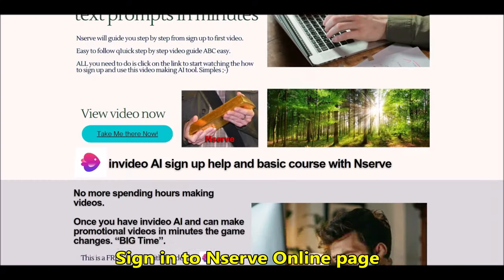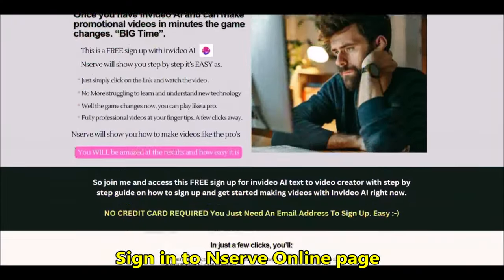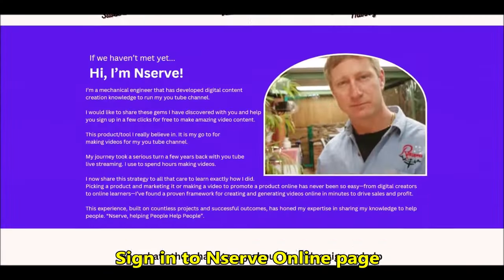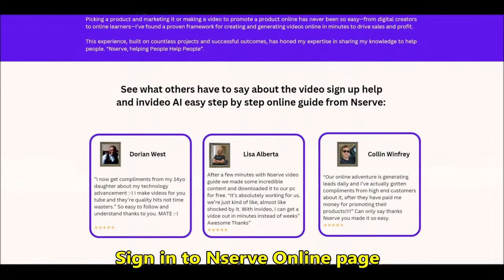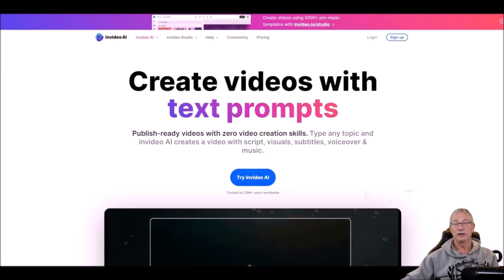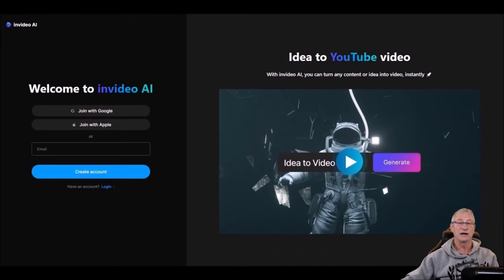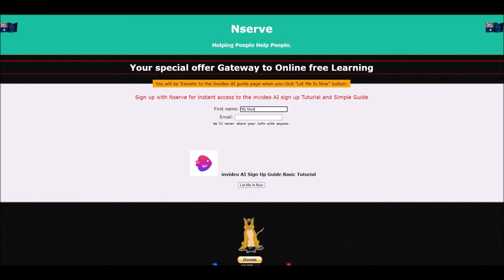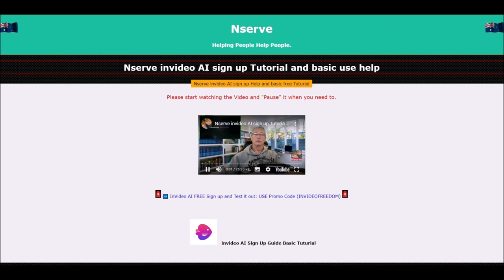The Best AI Video Generator is Invideo AI - How to sign up help + thumbnail maker bonus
💎 This is an easy step by step guide to Free sign up to invideo AI - text to video help. So you can make your own professional videos for your You Tube Channel or social media platforms.
🚀 Let Nserve Tutor you by video step by step from sign up to first video that you own. All with in minutes!

🌟 Sign up for free with no credit card or any bullshit like that, just an email. if you sign up before July 4 you will get *50 free* AI minutes to be used in the first month of an invideo AI subscription! Believe me my friends this is a great deal.
💎💡 👉 If you miss the July 4th you can still sign up for free to trail and test this product.

💎 This is an amazing text to video in minutes product that I really believe in and use regularly that I am excited to share with you.

💎 This is your complete video solution in one AI tool. Use the full power of video to grow your brand or channel on your social media platform.

Be amazed like myself and 25 Million users Worldwide that recommend Invideo AI.

💎 Take advantage of a free sign up and Trial of this amazing text to video AI video making product:-
🚨🚩✅ Sign up to InVideo AI for Free with a tutorial with Nserve how to and free thumbnails in seconds

★ Upload your photos here ★
Upload Your Photos If people use them you get paid

 ⏰ TIMESTAMPS
00:00 Intro
00:08 Ai Text to Video generator
00:15 How do I sign up to invideo AI
00:22  Nserve step by step guide
00:30  Sign in to invideo AI example
00:37 Nserve Tutorial page example
00:44 Bonus how to Make thumbnails Free
00:51 Professional Thumbnails easy free
00:55 What to do
01:00 Happy video generating